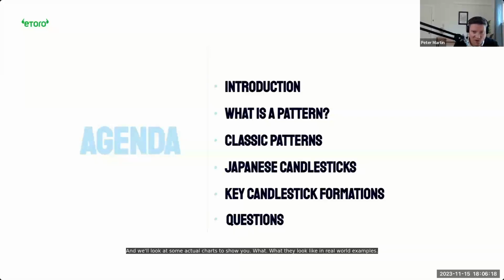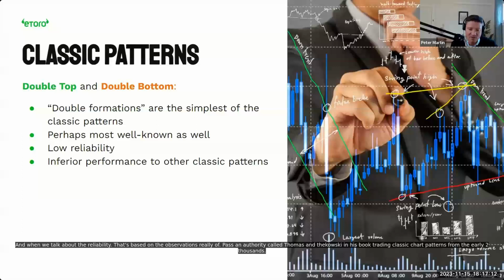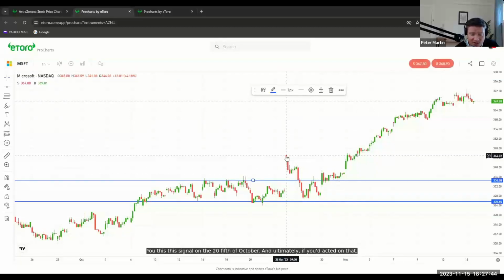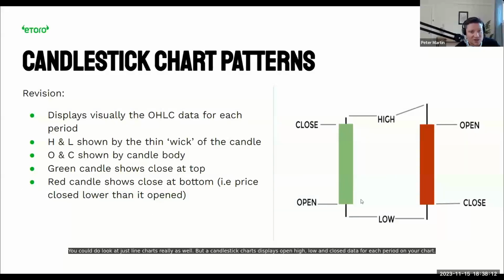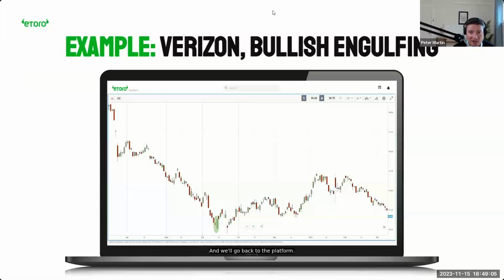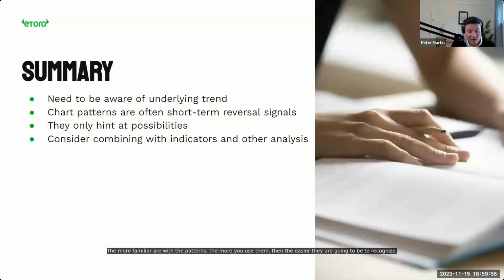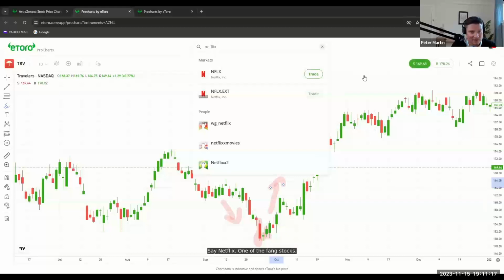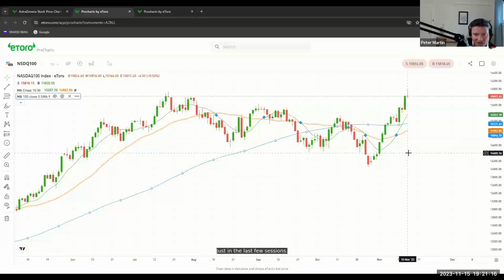Advanced Aspects of Trading - Module 7 - PATTERN ANALYSIS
Explore a variety of classic chart patterns, key candlestick formations and Japanese candlesticksn learn more about trading online and webminar.